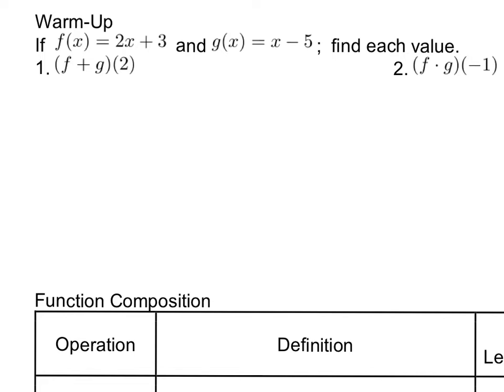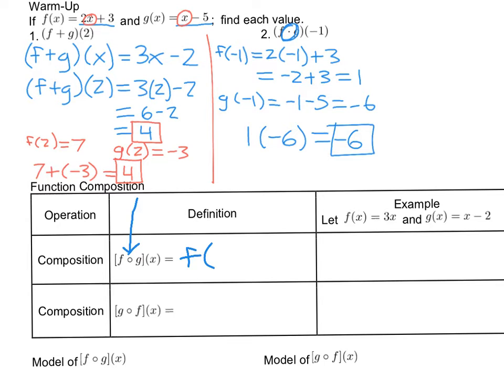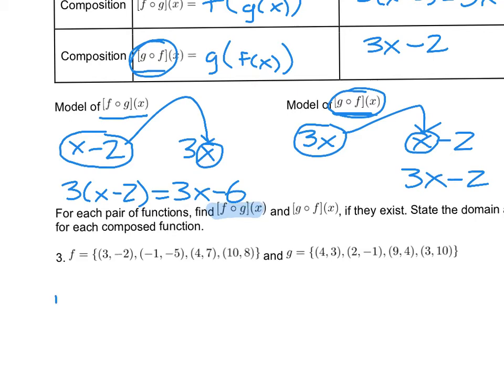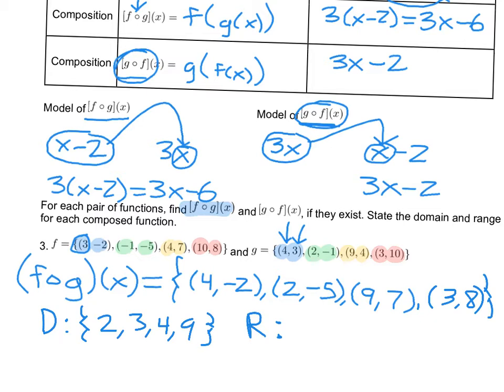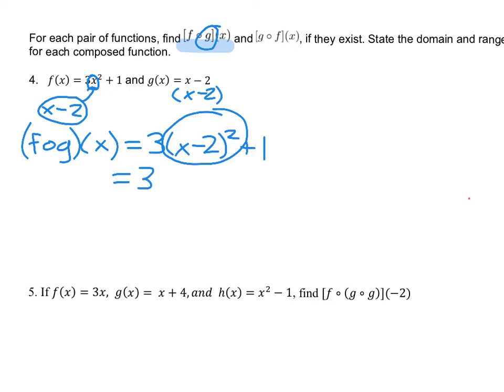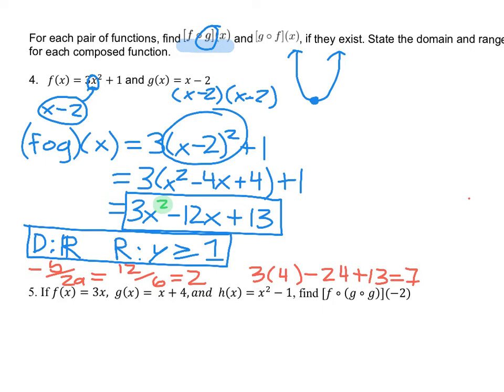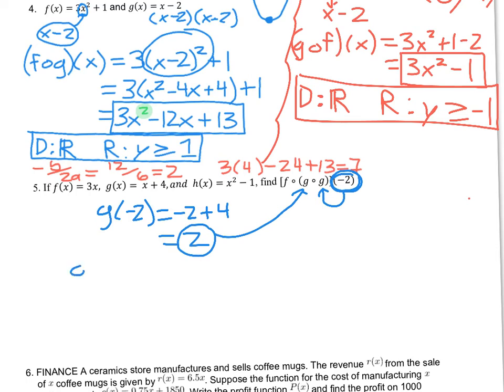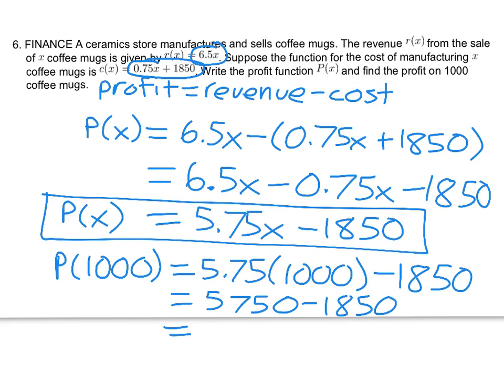6.1B Video (Algebra 2)